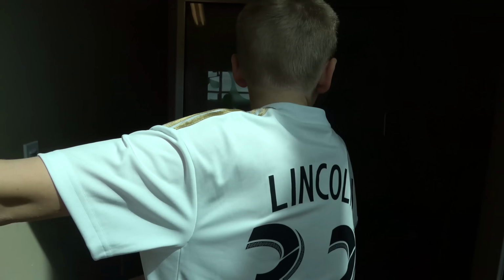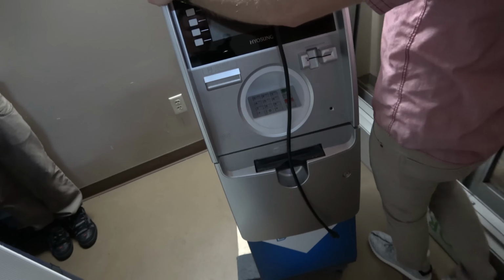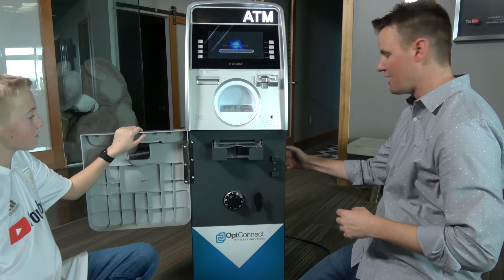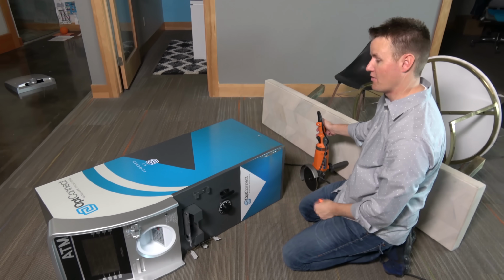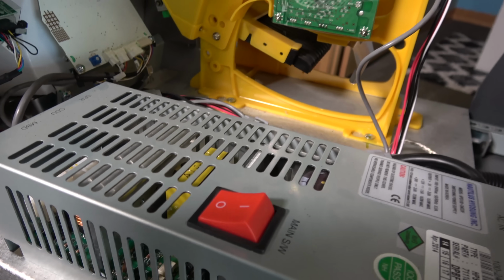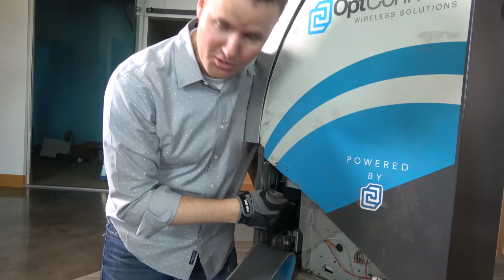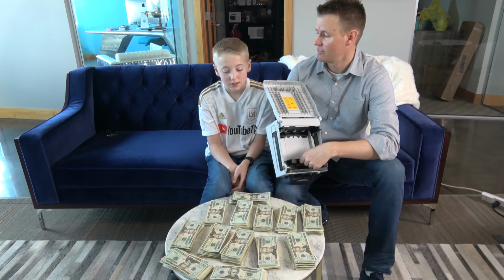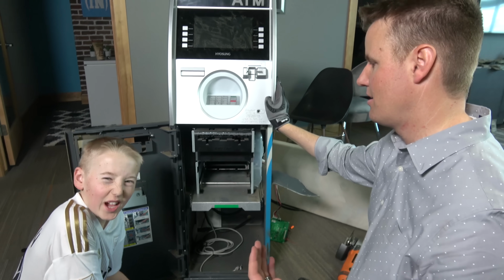What's inside an ATM?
We found an ATM Machine and CUT IT OPEN to find Money!! What should we do with all the money??

Thanks to our friend Devin Supertramp for helping film some of the slo motion shots with his Red Camera. He is super talented! Look for a Behind the scenes video on his channel in the next month or two

Also, we hope you enjoyed your April 1st April Fools joke:) Watch last years joke

Yes this was a real atm machine that we owned and we are the ones that put the money in it. We would never steal an ATM or encourage that behavior, we just thought that little twist would be fun for you on April Fools. As we always say and as is officially trademarked in the US, "We cut things open so you don't have to". Don't do what we do. These videos are for entertainment and education purposes only.